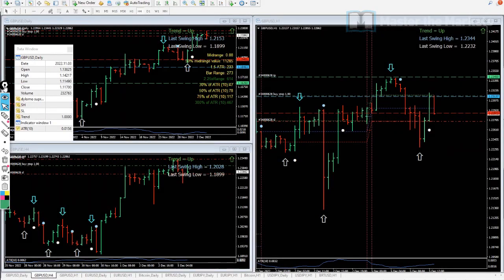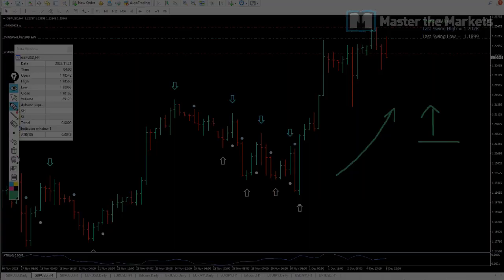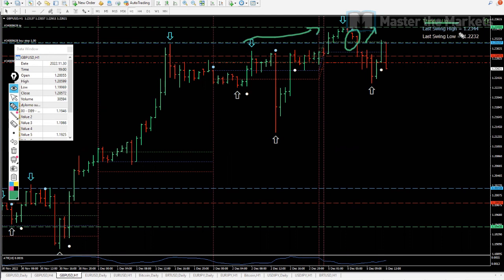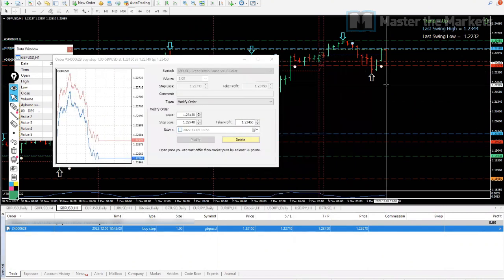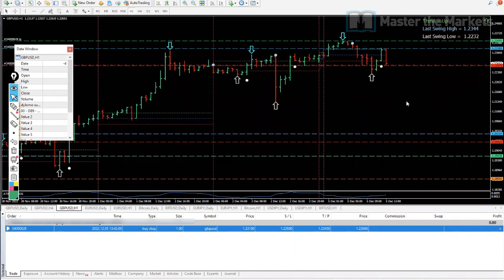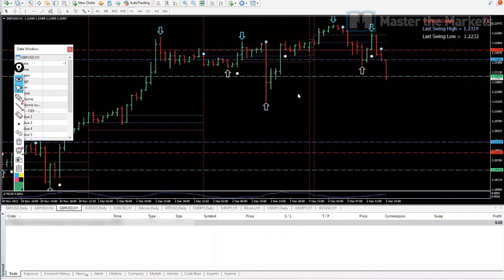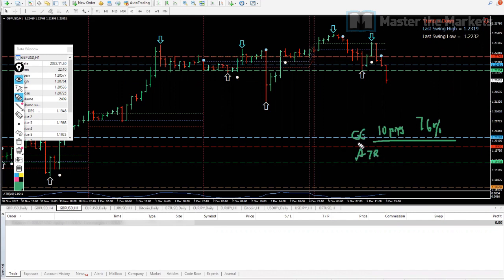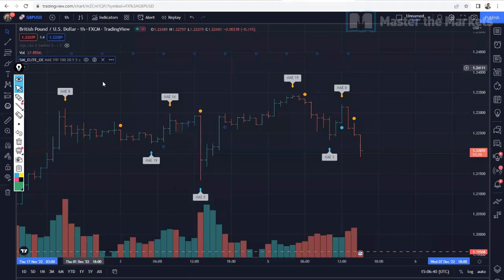Live Trading Session 194, OE(1hr) MAE and Volume